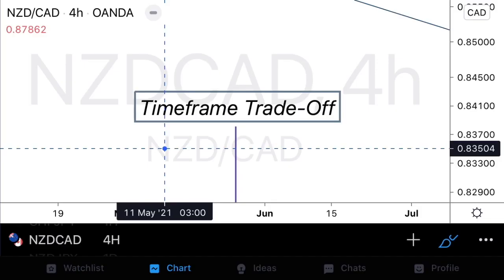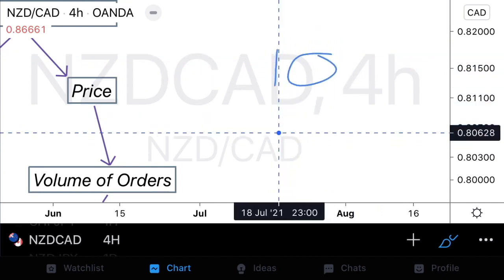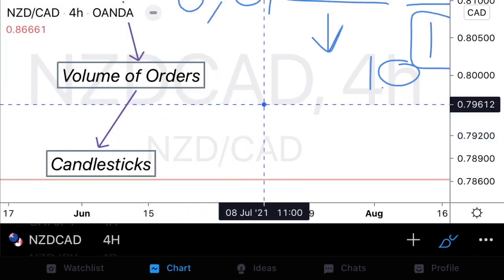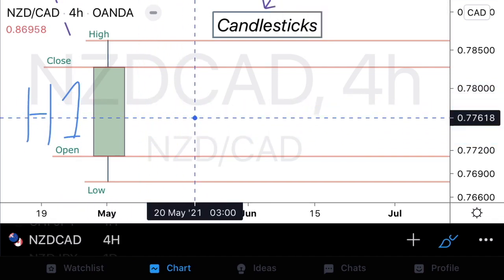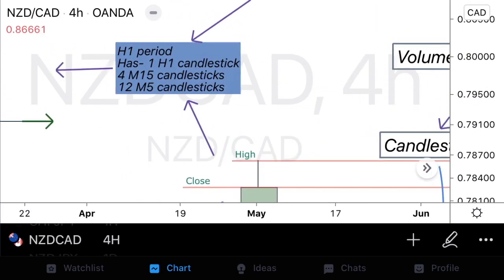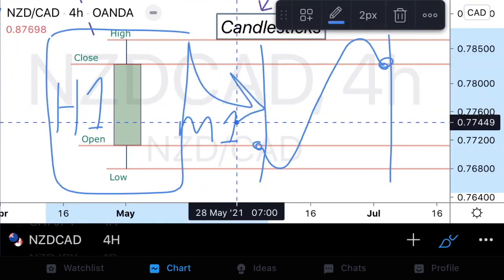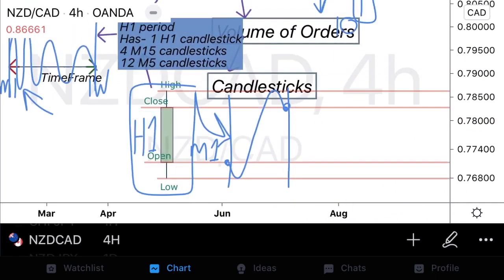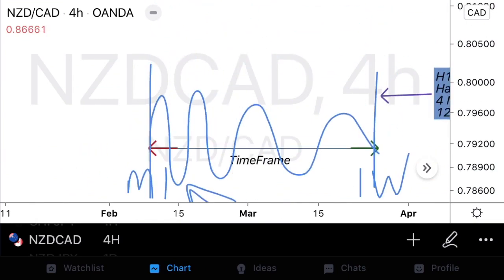The Multi-Timeframe Analysis Secret-(VERY INFORMATIVE)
In this video one of our Forex Chasers mentor Tramayne Adams talks about Time Frame trade off. This video covers the importance of multi timeframe analysis, uses of different timeframes, detailed explanation of timeframes and their functions .
We hope that you have found this video valuable.